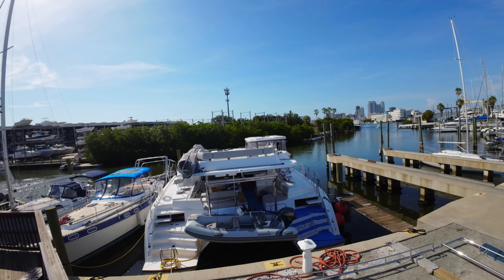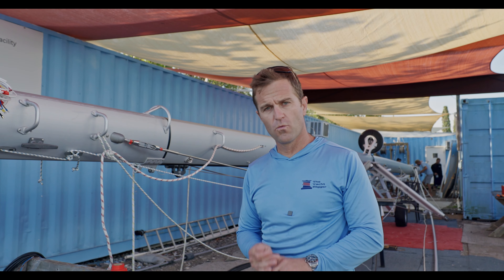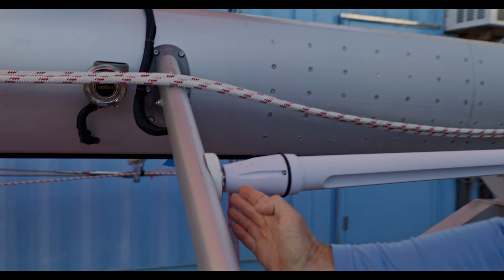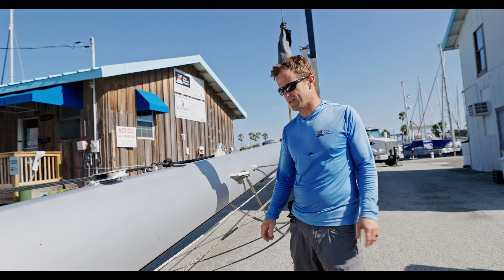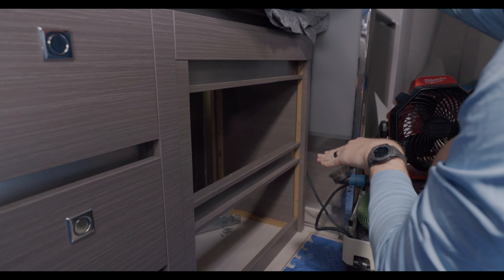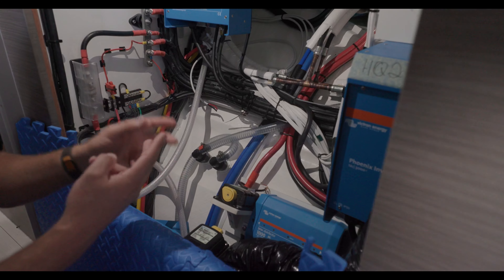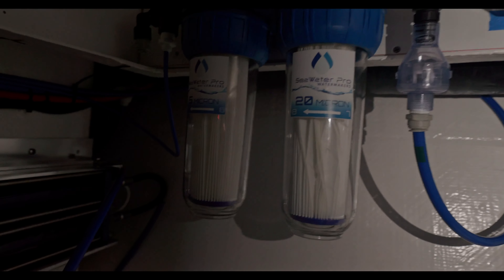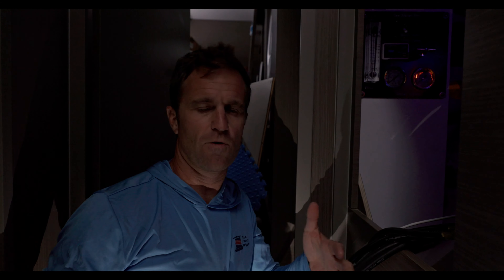This Boat Has RUINED ME! | Leopard 50 | Ep. 13 Pt.4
Products The Yacht Riggers Use Around the Boatyard:

The sealant we use for everything
Put on every screw and dissimilar metal
Lubricate mast cars
Our favorite masthead light
Alternate masthead light
Wind indicator
Locking Crescent we love
Lightning dissipater rod
My daily protein

Have a rad day!